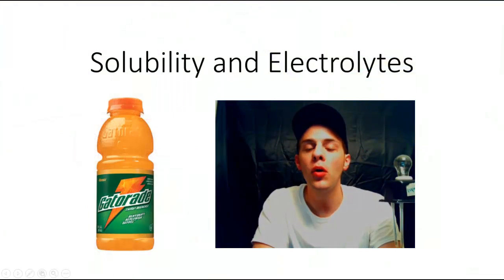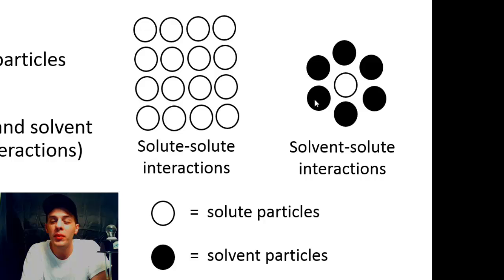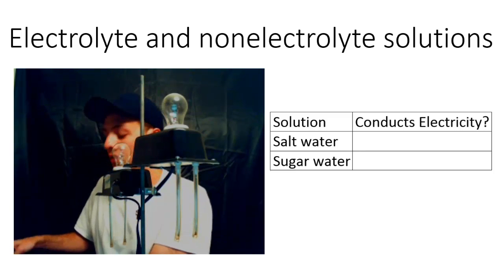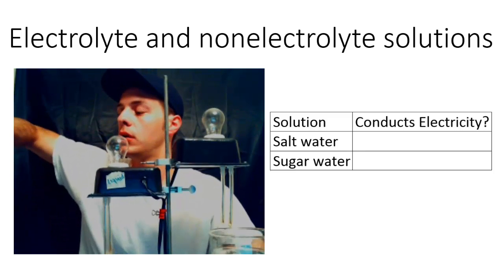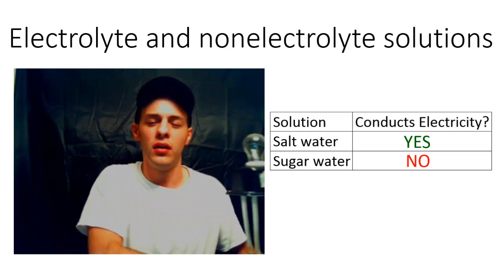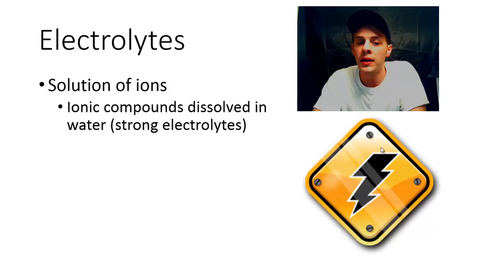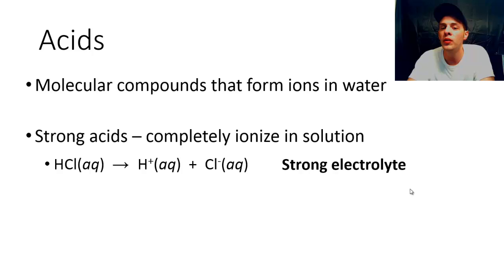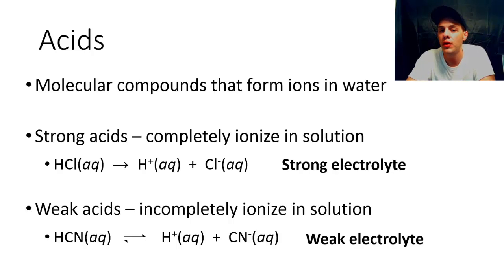Solubility and Electrolytes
In this video, we discuss about electrolytes--solutions that conduct electricity.